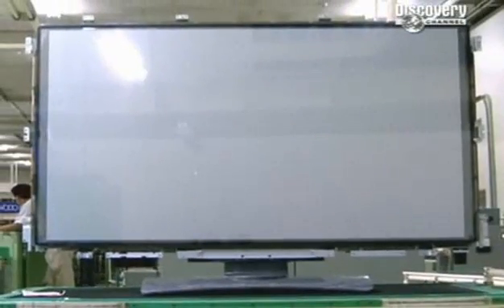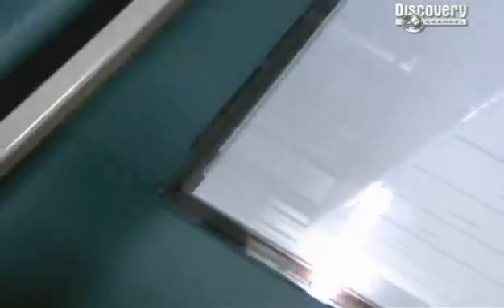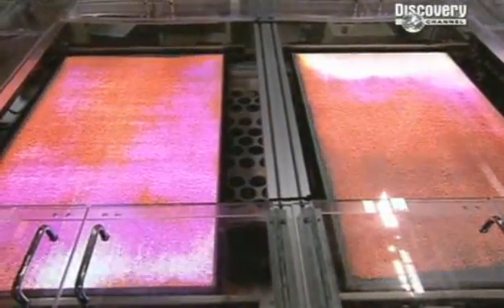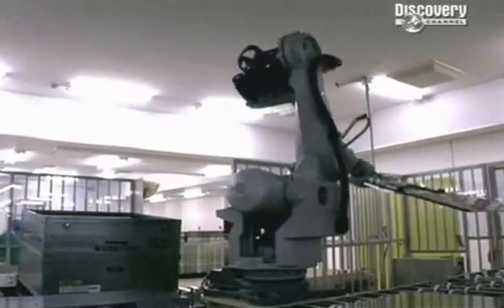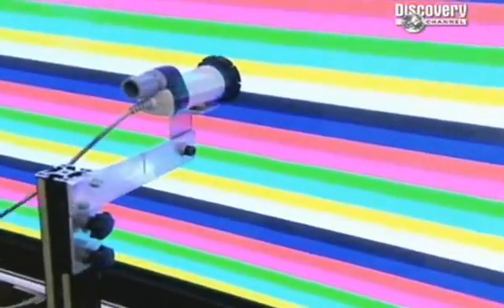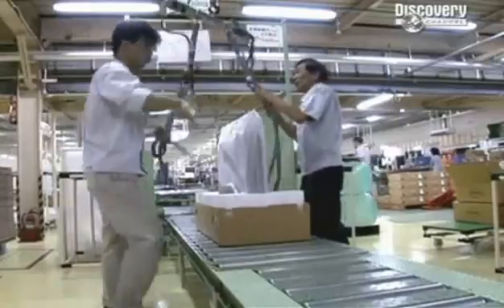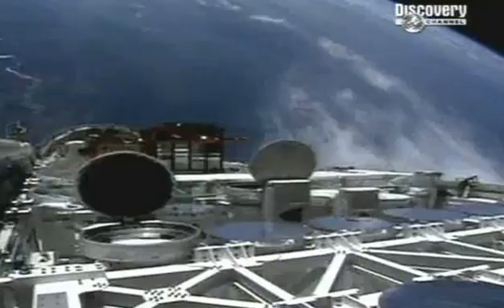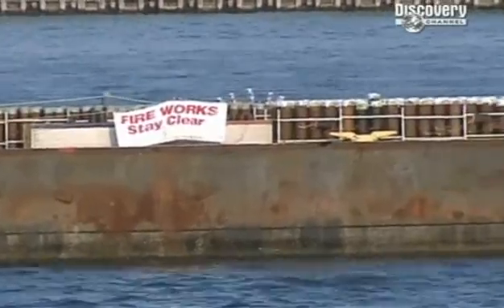LCD EKRAN ÜRETİMİ